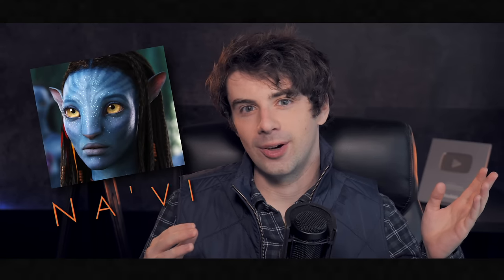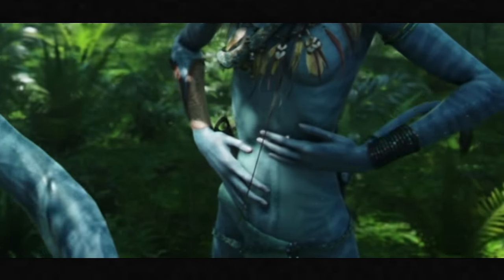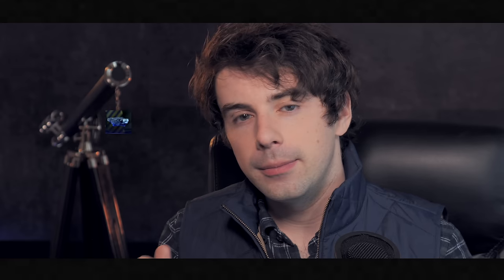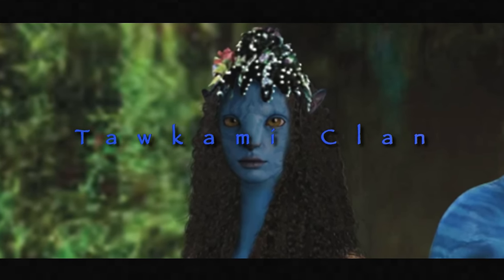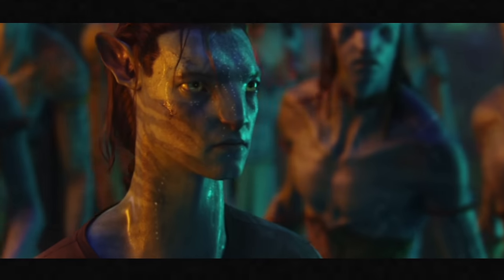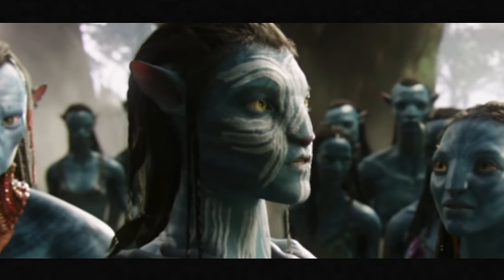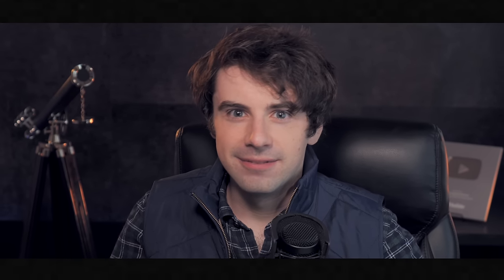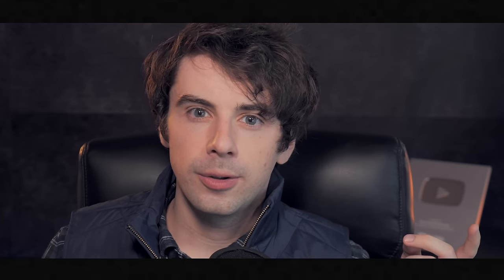The Na'vi Explained | Avatar Explained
The Na'vi of Avatar (2009) and Avatar: The Way of Water (2022) Explained. A quick comprehensive guide and analysis of the Na'vi living on Pandora.

00:00 - Intro & Whatever
00:21 - Inspiration behind Pandora
02:40 - How they created the Na'vi
04:38 - Physiology 101
07:05 - Tsaheylu (The Bond)
07:37 - Birth and Lifespan
08:02 - Metkayina Clan
08:48 - Religion & Eywa
09:08 - The Laws of Eywa
09:38 - Unobtanium
10:21 - Network of energy
10:54 - Tree of Voices
11:17 - Tree of Souls
11:28 - Pandora Geology 101
12:17 - Rings of Stone
12:42 - Purpose of Unobtanium
12:58 - Thundering Rocks
13:10 - Transfer of Life
13:55 - The Na’vi Clans
16:18 - Language & Communication
19:01 - Culture & Way of Life
22:35 - Dream Hunt
24:38 - The Challenge
25:40 - Diet (Hunting & Gathering)
27:33 - The Avatar Program
31:10 - Neytiri’s Sister
30:13 - Dr. Max Patel

In this video, I will give you the rundown on the history of the Na’vi, Anatomy and Physiology 101, the religion of Eywa, language, culture, structure of the clans and way of life. Including stuff like Dream Hunt and Songcords. The video will also be a guide to their habitat on the moon Pandora, specifically stuff about the Great Rainforest, also known as Na’ring. Looking into places like The Tree of Souls, The Tree of Voices and Hometree.

I explain the Na’vi’s conflict with the humans, or sky people, pre-war and during the war of 2154. Which also means we’ll be talking about the other clans on Pandora; like the Omatikaya Clan (Blue Flute Clan), Tayrangi clan, Olangi clan, Anurai clan, Olangi clan, Tawkami clan, Kekunan clan, and Tipani clan. The history of the Avatar program led by Grace Augustine will answer questions like “What happened to Neytiri’s sister?”

This video also goes in-depth about unobtainium; a highly valuable rare superconducting compound that fuels Earth’s economy in the year 2154. This compound adds reasoning as to why the RDA corporation is there and why that superconducting compound is essential to the global network on Pandora.

I use deleted scenes and different interviews with the cast & crew to supply you with more details that were left out of Avatar (2009). Like Dr. Max Patel leading the Rogue One Avatar drivers during their take over of the RDA settlement or other rituals like “Dream Hunt”.

Along the way, I react to stuff, as well as show you Hidden Details, Things You Missed and Easter eggs.

This video was made by Bryce Edward Brown